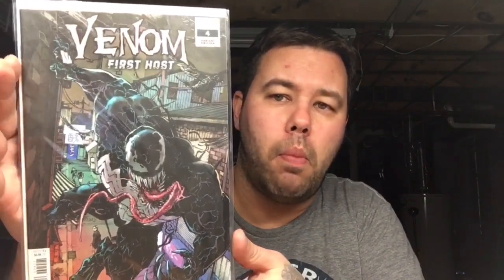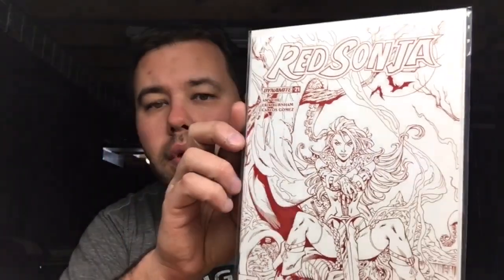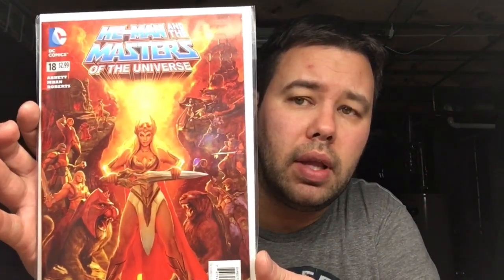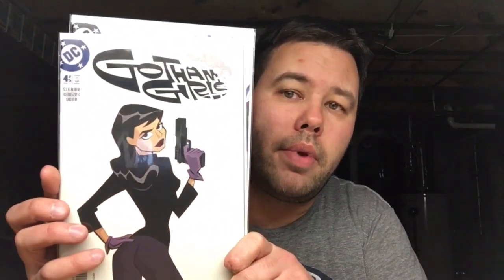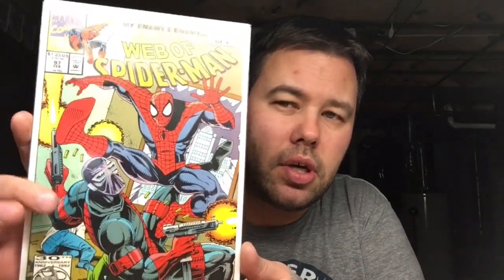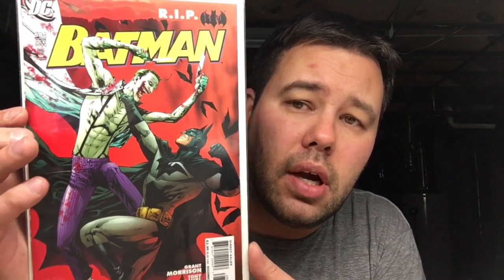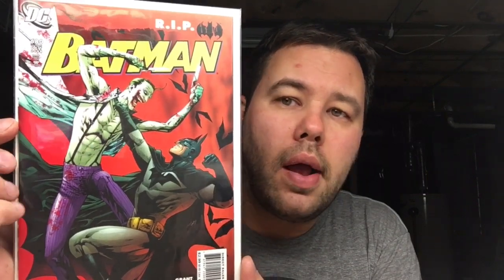Comic Haul #17 Dec. 4th 2018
Maybe the last haul for 2018, we’ll see though ...